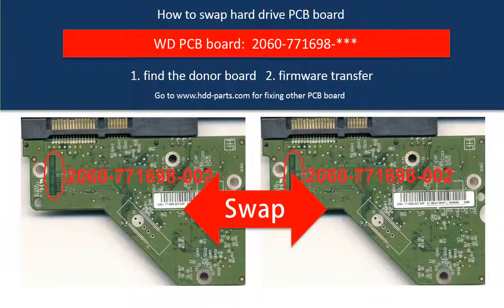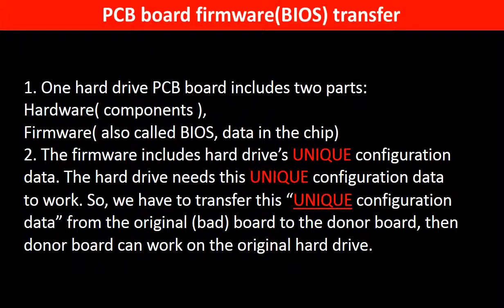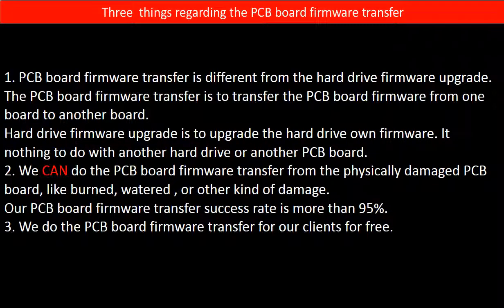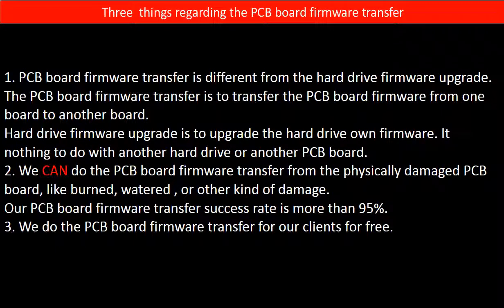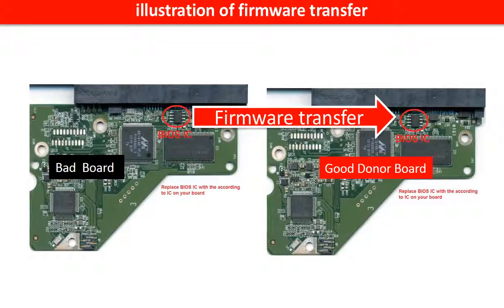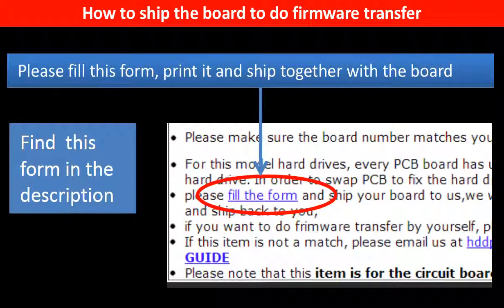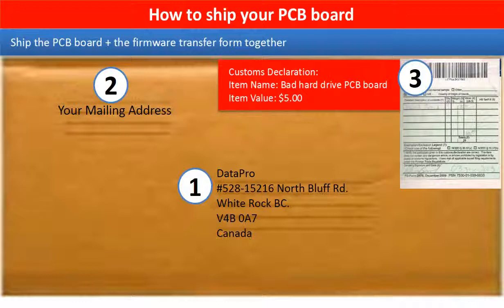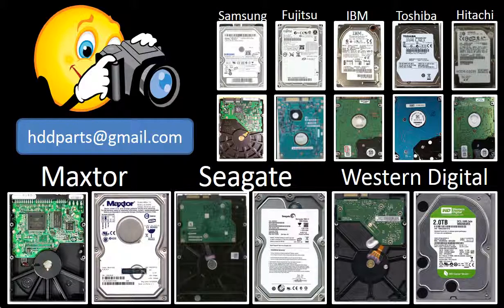WD fix board swap WD20EARS WD20EARX WD20EURS WD25EZRS WD25EZRX WD30EURS WD30EZRS WD30EZRX WD1